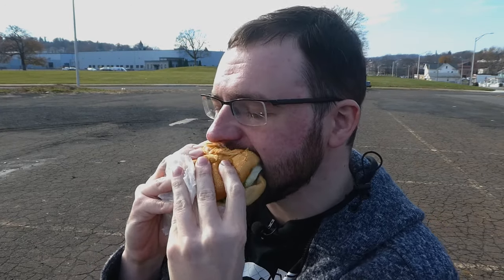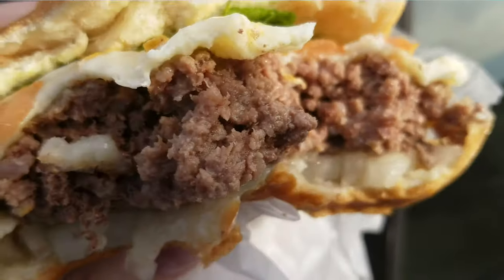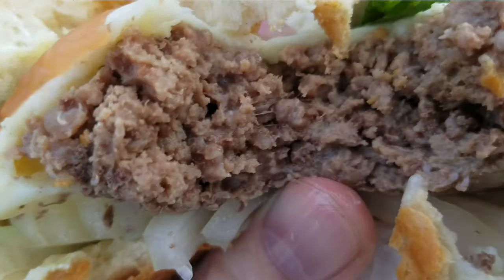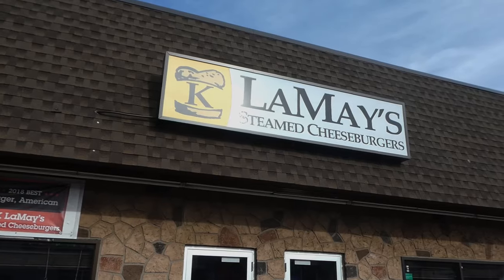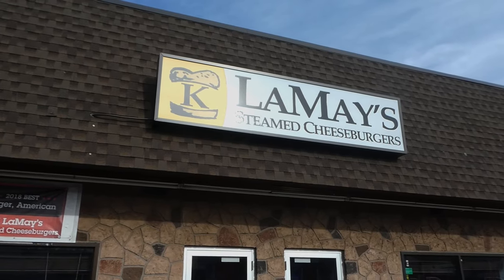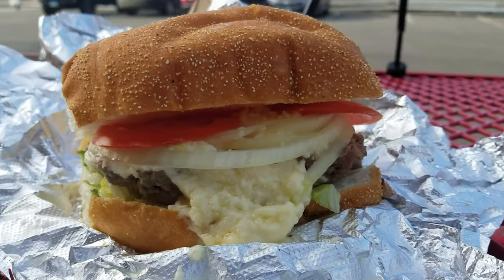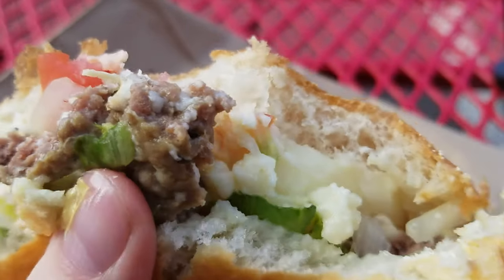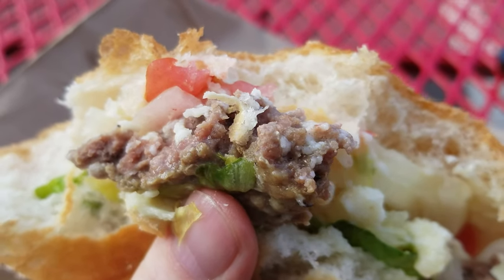Ted's VS K.LaMay's Steamed Cheeseburgers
Central Connecticut is the home of a unique cheeseburger experience. Leave the grills at home, because we are visiting two of the originators of the steamed cheeseburger.
EDIT: Yes. I goofed when talking about Ted's cheeseburger they use cheddar NOT mozzarella. Frankly, Ted's was such a very mild cheddar, that it tasted like mozzarella. So Ted's loses more points as far as I'm concerned and I now think K.Lamay's is the superior burger. Comparatively Ted's cheese is bland.